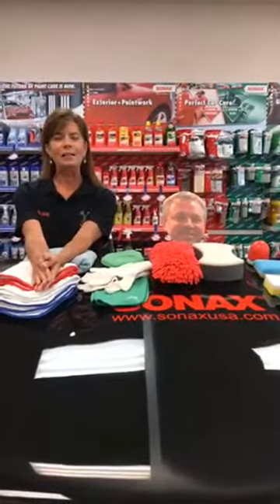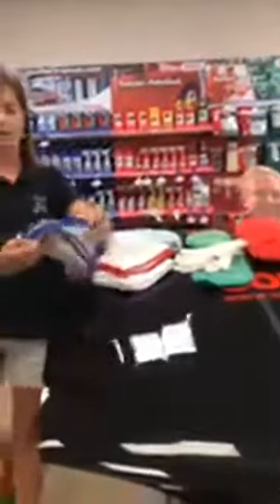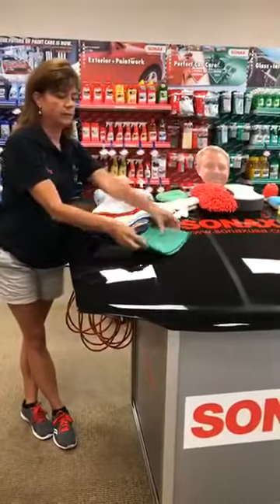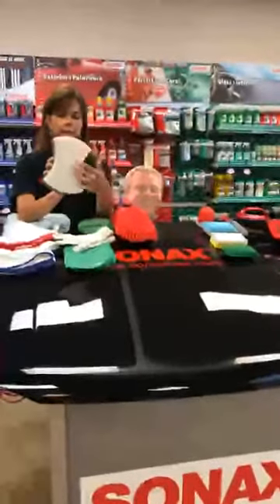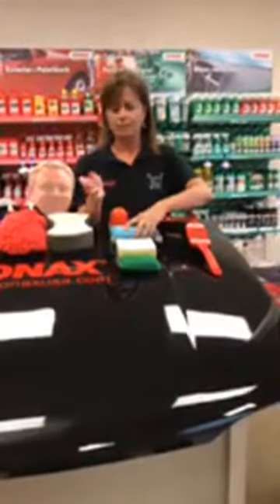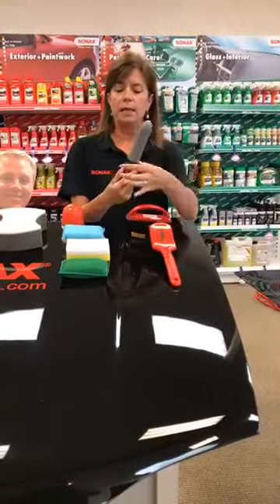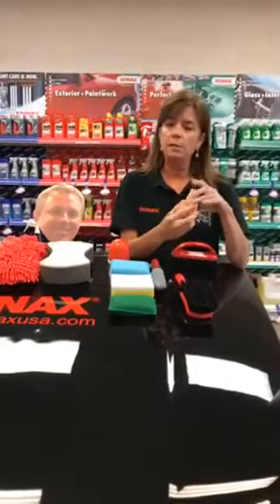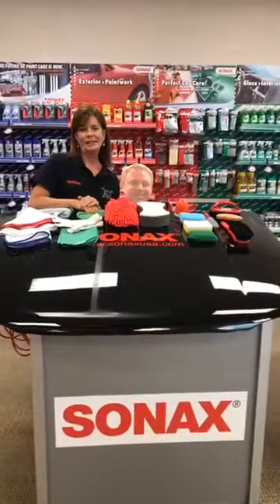SONAX Facebook Live Accessories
Make sure you have the right tool for the job! Join us on this Facebook Live as we discuss the various tools to use to detail your car.